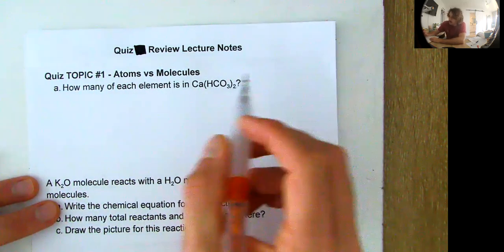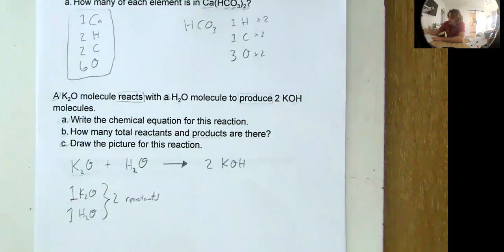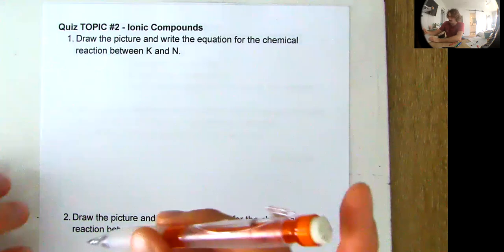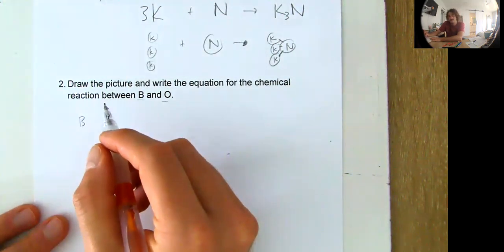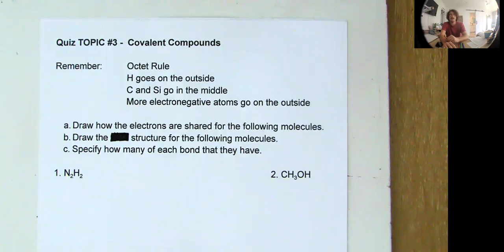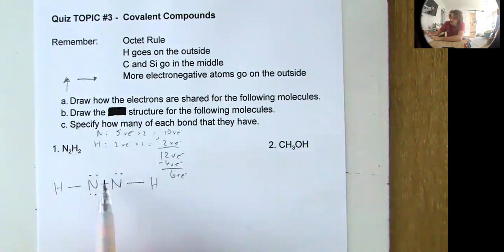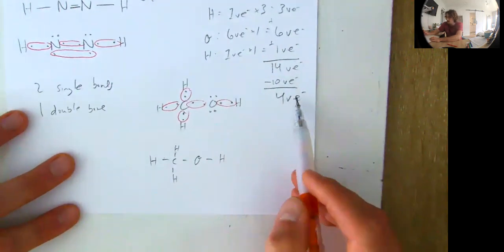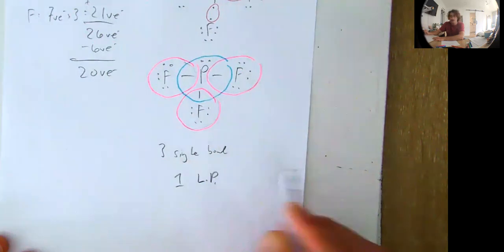Quiz Review Unit3